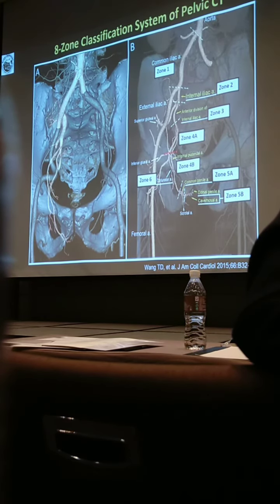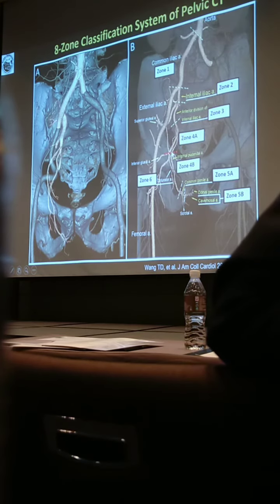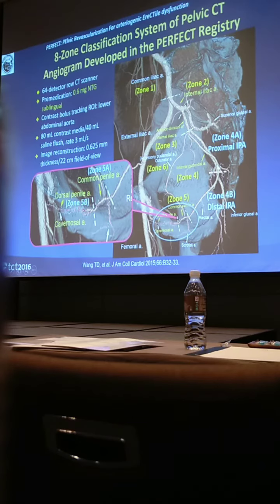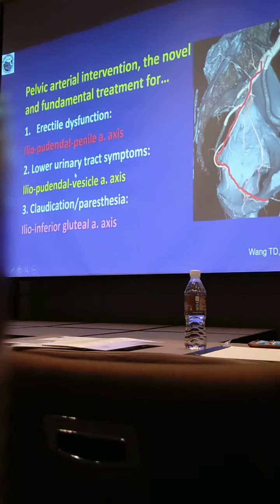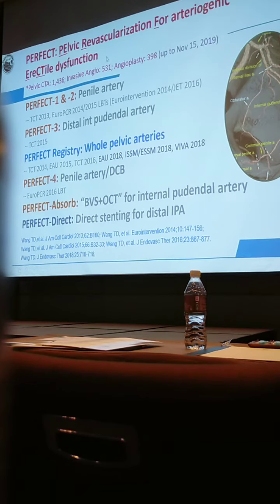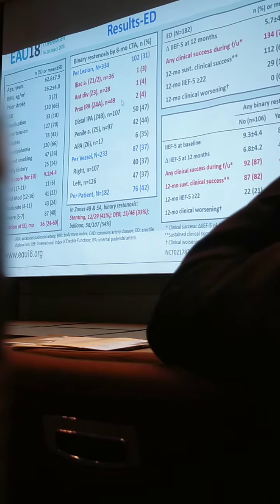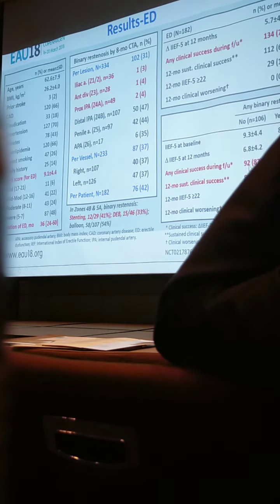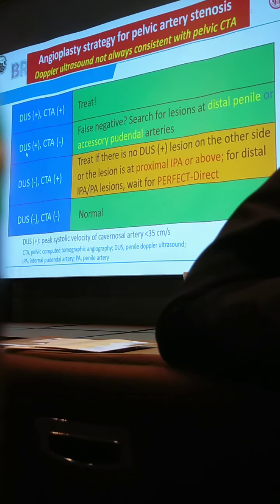Endovascular Therapy for erectile dysfunction 2019年11月17日